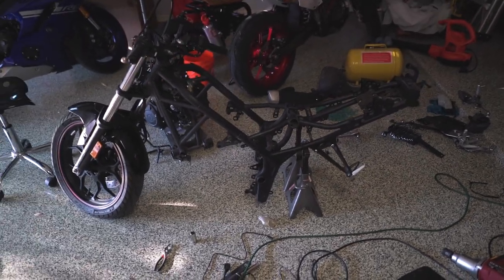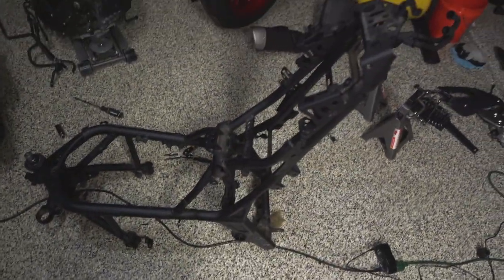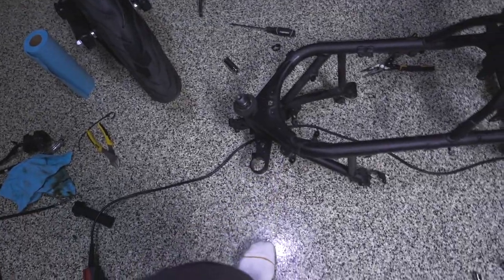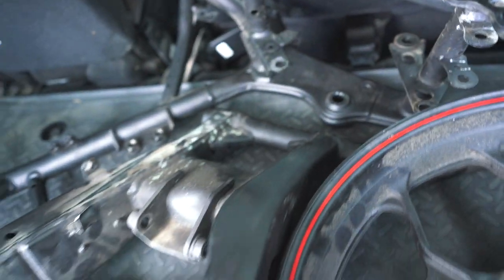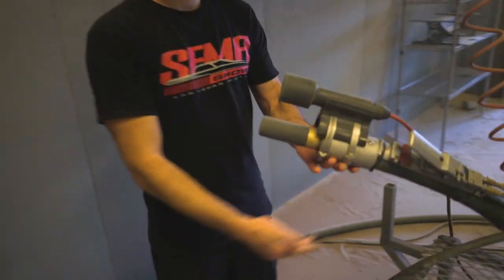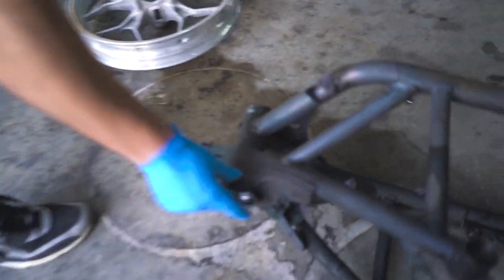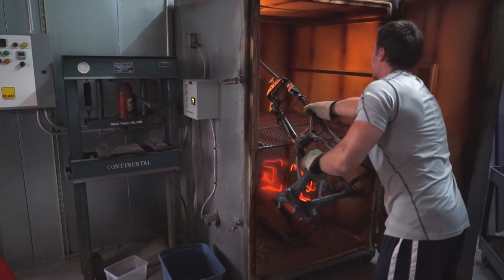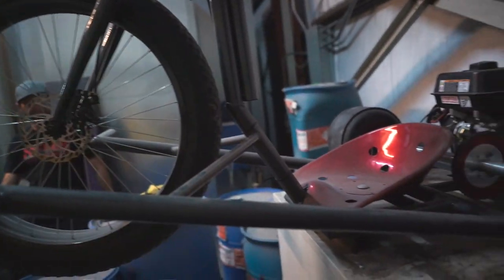OFF TO POWDERCOAT! [R3 Build Part 3]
DECIDE HOW THIS BIKE IS BUILT!
Welcome to The Build Series Season 3, Beginner Bike edition! In this series, I will bring you along as I modify one of the best beginner motorcycles you can buy, the Yamaha R3, into a complete custom bike! I'll cover parts needed, installation tips, mod suggestions and more, but most of all, having fun showing you the choices I make to build a super cool custom R3! AND! One of you will get this bike once it is complete! For all details, as well as access to live streams during and after builds, ad free videos, merch discounts, and to get involved in deciding how the bike is modified, visit the Patreon

In this video (Ep 1), we finish off the disassembly that we started last episode. Gotta get everything removed from the frame, swingarm, and wheels for powdercoating. Got all the bearings pressed out and headed over to Enigma Coatings to prep stuff! This time, though, I'm doing the coating 😳

Enjoy the video/series or find it useful? It helps me and the channel out a lot :) Thanks!

*CAMERA GEAR*
Vlog Camera
Lens for Camera

I'm 27, living in Austin, Texas. Follow my life riding motorcycles, crawling my Jeep, & showing why Life's Better With Horsepower!